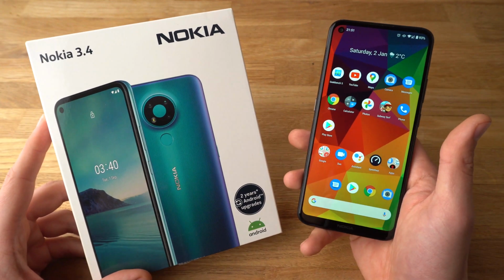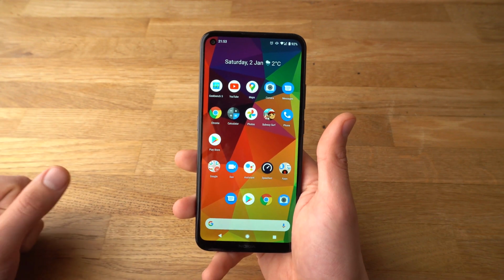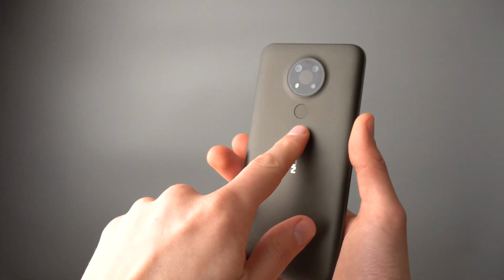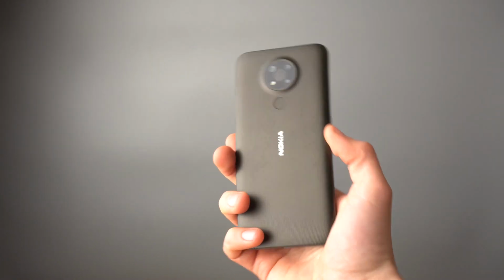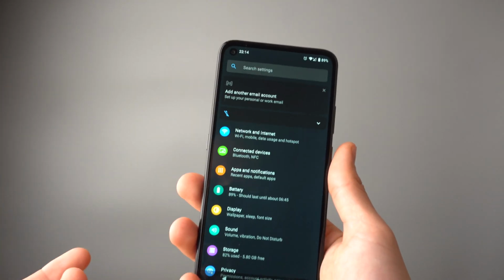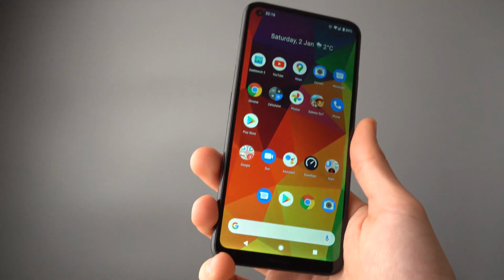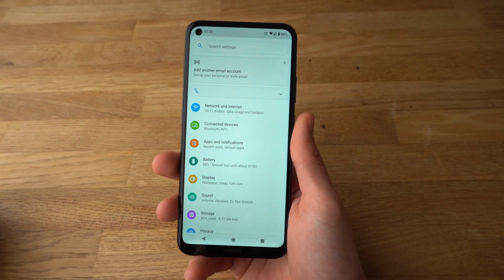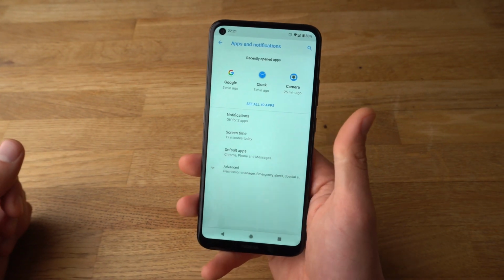Nokia 3.4 - Tips Tricks & Hidden Features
Exploring all the Cool Tips and Tricks your Nokia 3.4 & showing you Hidden Features that you must know if you have a Nokia 3.4 Smartphone.